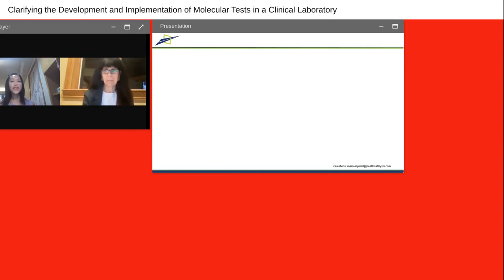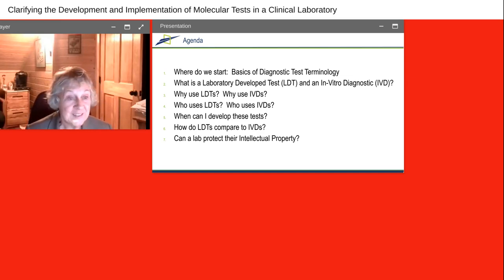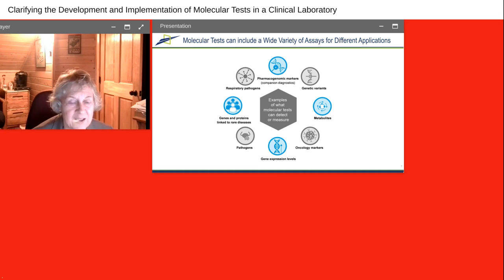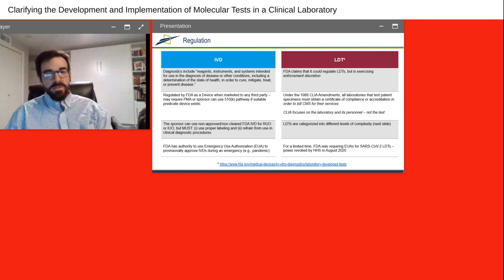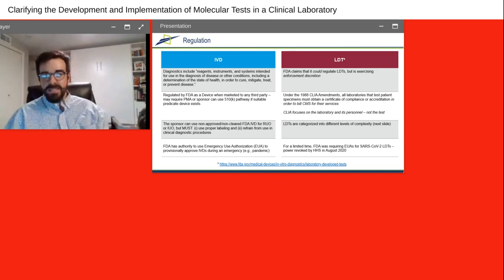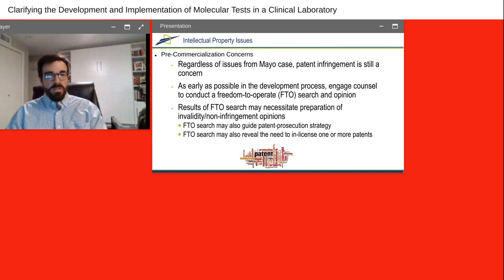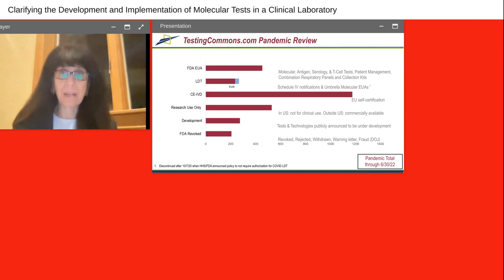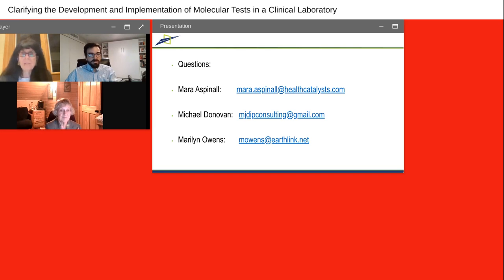Clarifying the Development and Implementation of Molecular Tests in a Clinical Laboratory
Presented By:
Mara G. Aspinall
Managing Director, Health Catalysts Group and Professor of Practice, Biomedical Diagnostics, Arizona State University

Michael Donovan, PhD, JD
Lecturer, Arizona State University

Marilyn Owens, PhD, MBA
Founder and Principal, Medical Laboratory Strategy and Leadership, LLC

Webinar Abstract:
Many laboratories around the world have adopted expanded diagnostic testing capabilities to address the coronavirus pandemic and are now seeking ways to expand testing with additional workflows for infectious disease syndromic panels, pharmacogenomic analysis, oncology testing, and more. Historically, developing a molecular test within a clinical laboratory has been perceived as a complicated and laborious process. In this webinar, we aim to dispel common misconceptions of laboratory-developed tests by providing a comprehensive overview of what it takes for a clinical laboratory to bring an in-house molecular test to market.